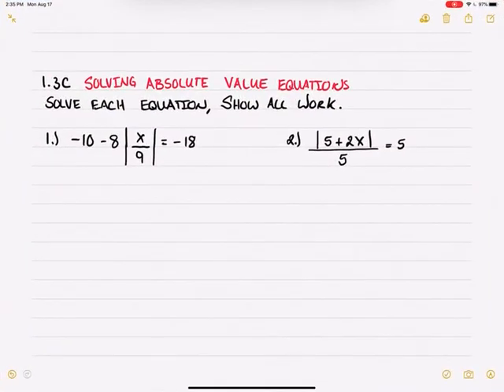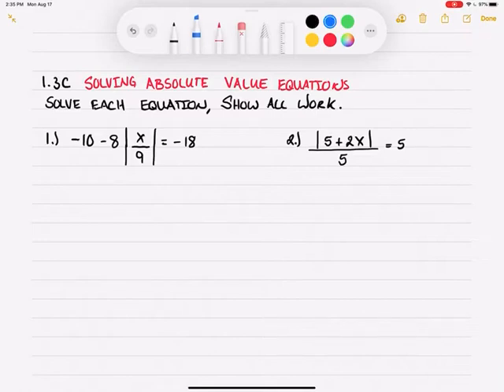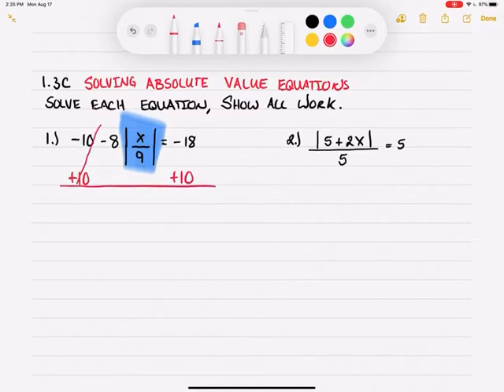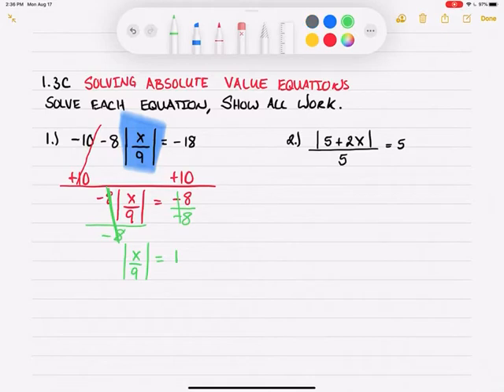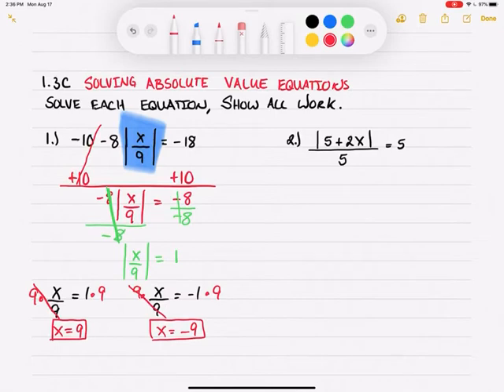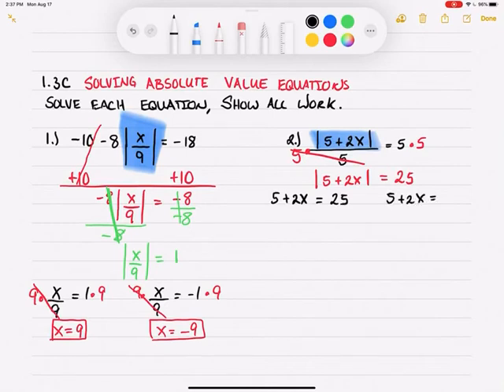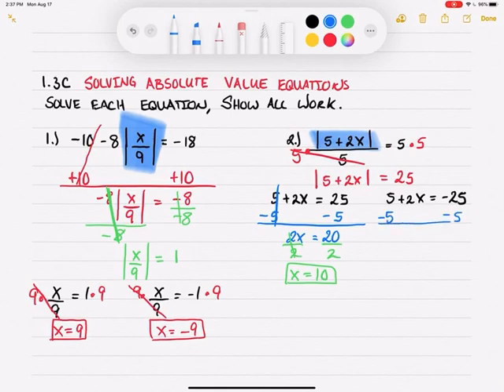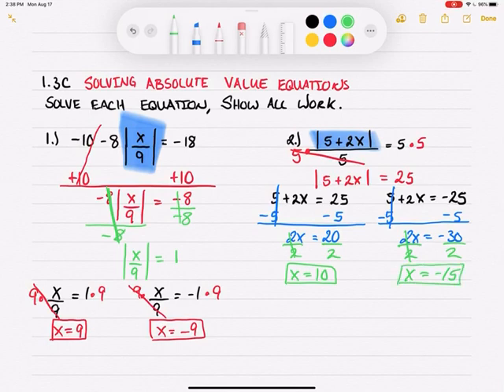Absolute Value Equations 2